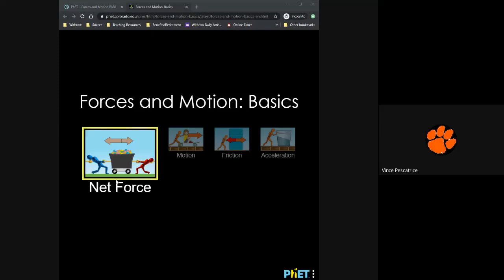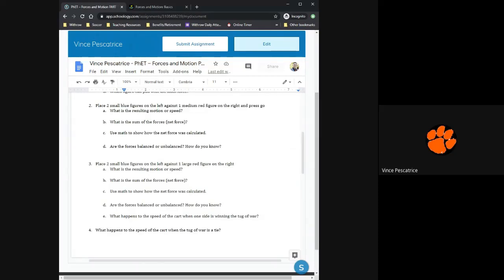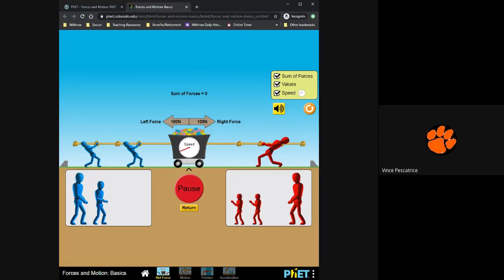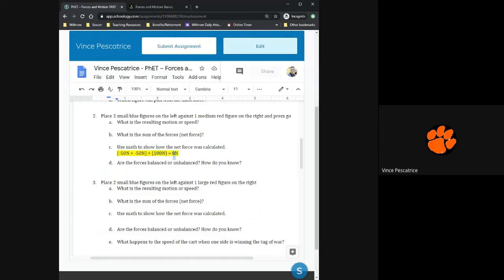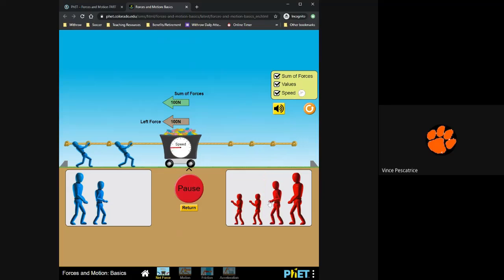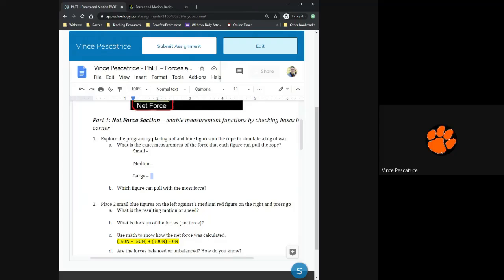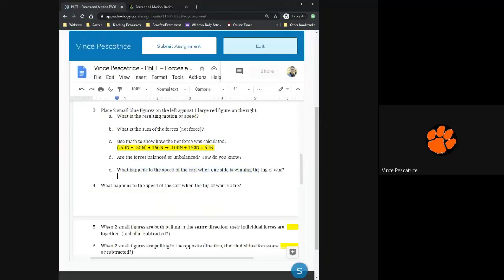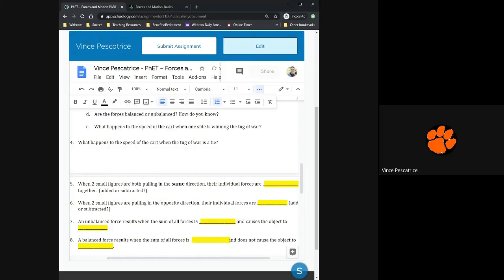9/24 PhET Forces and Motion Part 1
Class session from 9/24 cover the PhET Forces and Motion Part 1 assignment